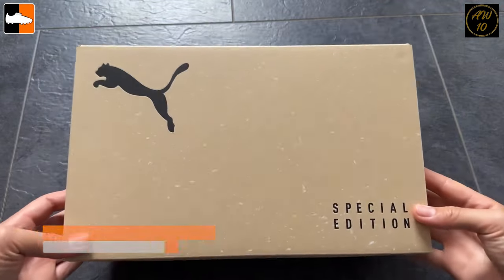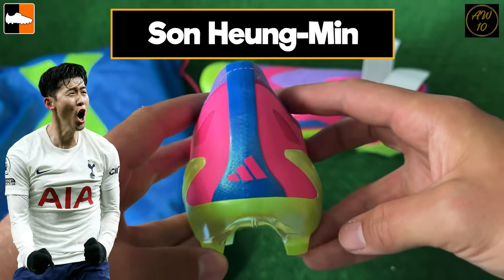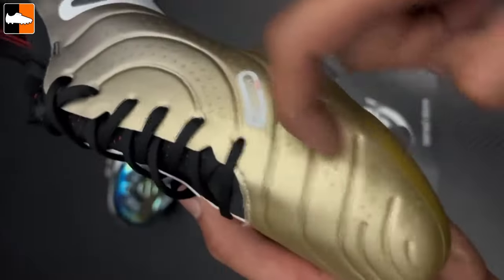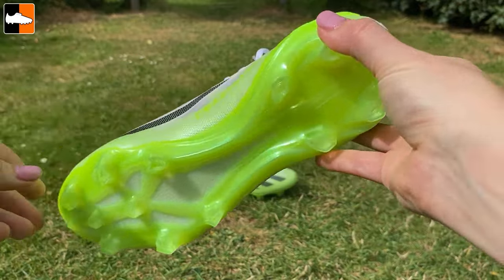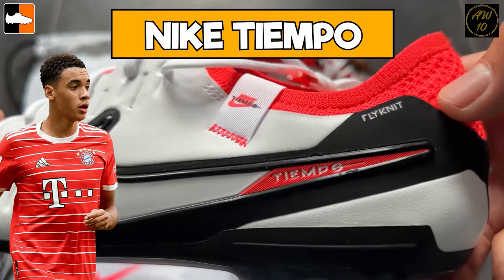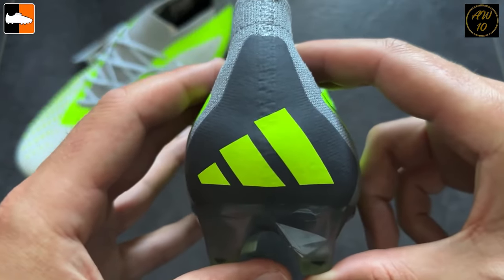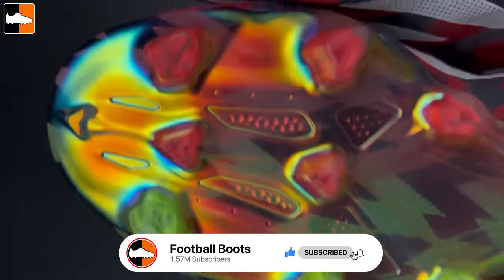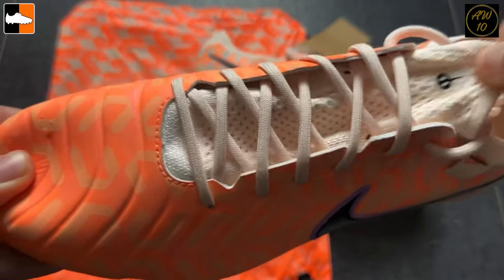What's In The BEST 📦 Boot Boxes Messi, Haaland, Ronaldo, Mbappe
We look at all the brand new boots for the 2023/24 season, with the Nike Ready pack, some new mystery boots for Harry Kane, what do you think they are? Also the Puma Energy Pack and the Crazyrush from adidas.

Players wise Erling Haaland, Virgil Van Dijk, Cristiano Ronaldo, Lionel Messi Kylian Mbappe and plenty more. Let us know your favourite...

thanks to@aw__10 for his videos, go check out his channel.

🎧 Music